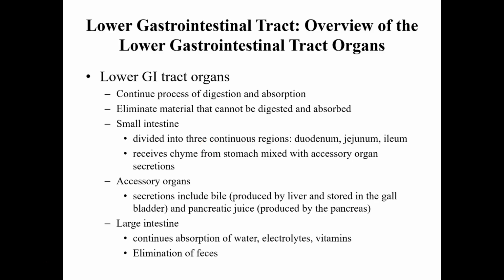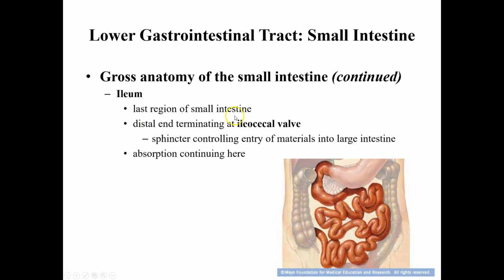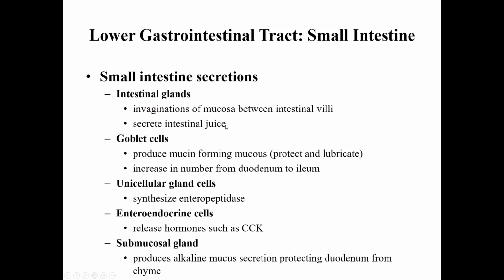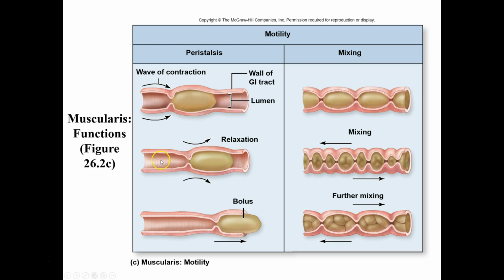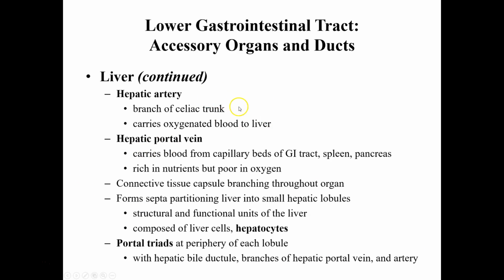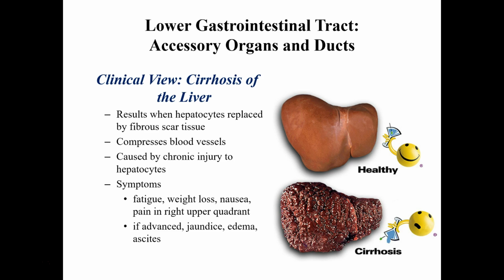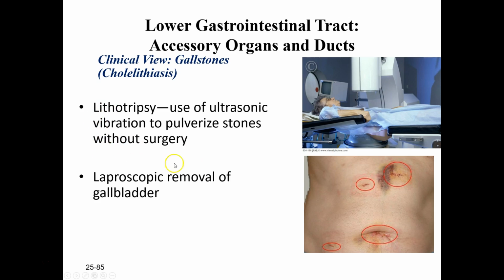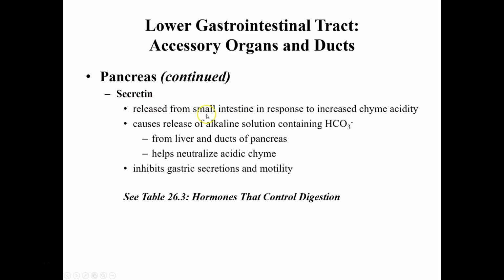BIO201_Digestive 3